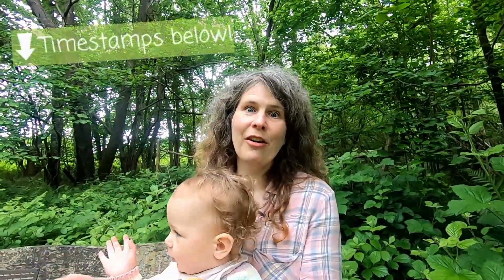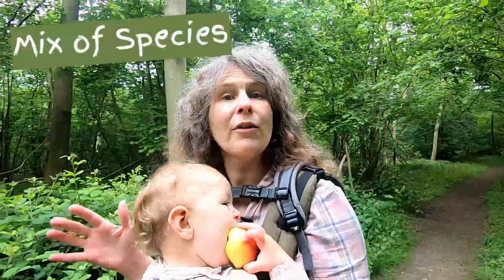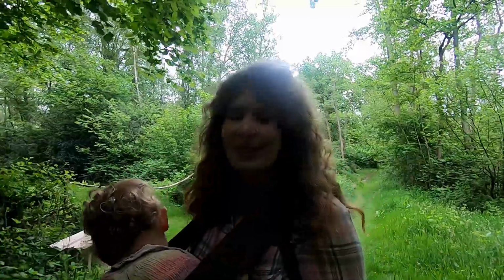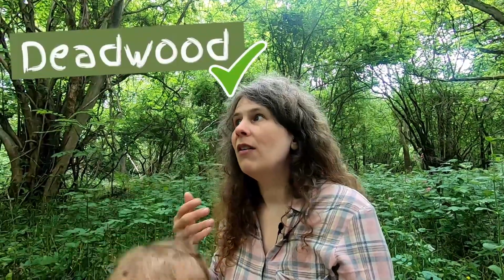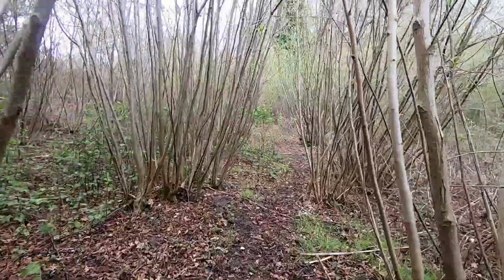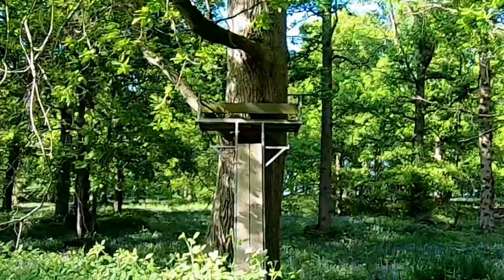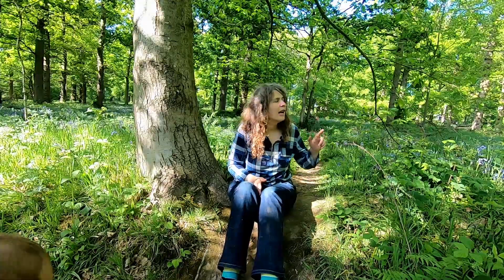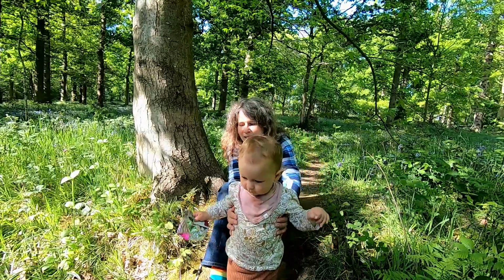Forest School Woodland Types - Natural Native Broadleaf Woodland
Part of Forest School training is to compare features of different woodland types. In this video we’re exploring 2 examples of natural native broadleaf woodlands and sharing some of their key features and ecology.

If you are currently doing your Forest School training or already a Forest School Leader looking to brush up on your Forest School skills I hope this video helps you develop your Forest School activities and practice.

TIMESTAMPS:
00:00 – Welcome & Introduction
00:32 – Definition of key terms
02:10 – Example 1 – Ancient Woodland at Foxley Wood NNR
03:14 – Vertical Structure
06:46 – Horizontal Structure
10:27 – Why is it so high in biodiversity?
13:30 – Ancient Woodland Indicator Species
14:40 – Woodland Management – Coppicing
18:26 – Woodland Management – Deer Control
21:10 – Example 2 – Broadleaf Plantation at Blickling Estate
28:24 – Summary of key features

GET FREE DOWNLOADS & SUPPORT OUR VISION!
We want to inspire more people to get outside and connect with nature so are offering various resources and template documents to you totally FREE! Claim your copies today (and click on ‘Extras’)

JOIN OUR MONTHLY COMMUNITY CONNECTION CALLS (CCC’s)
Are you looking to connect and chat with other groovy Forest School people, share experiences and gain fresh inspiration? If the answer is YES then we’d love to welcome you to our FREE CCC each month. They are online via zoom, usually on a Tuesday evening, 8-9.15pm (UK time). Register for the next one and get a free seasonal Nature Connection pdf (and click on ‘Extras’)

Come to the woods with me, Forest School Lou,
I’ll share Forest School knowledge with you.
Since 2007, I’ve trained people face to face.
Now from 2020, I’m sharing through videos in this place.

LINKS:
– The Forest School Association, the UK charity for Forest School.

IMAGE CREDITS FROM PIXABAY:
- charcoal-by bocux
- muntjac-deer by Kev
- old rake by Inn
- Roe deer by Pixsas
- wattle-and-daub-house by Robert Owen-Wahl
- Wood Anemone - adege
- woodpecker-by jLasWilson
- Yellow archangel flower by Ann
Many thanks for use of your images!

SOUND CREDITS:
Many thanks for use of your sounds!